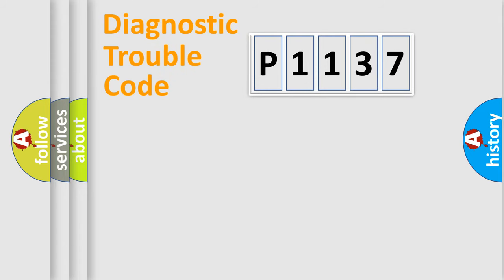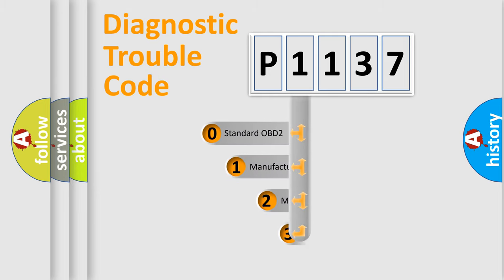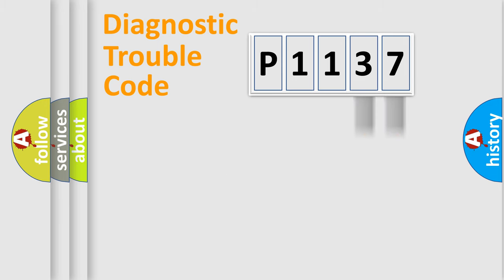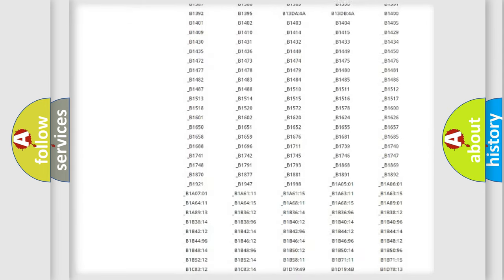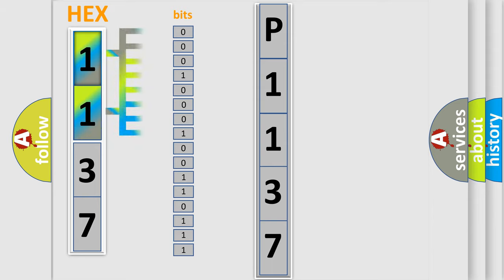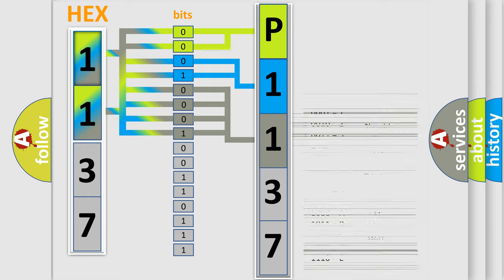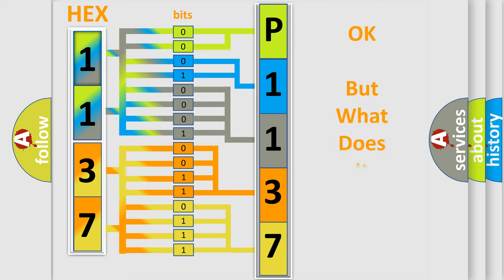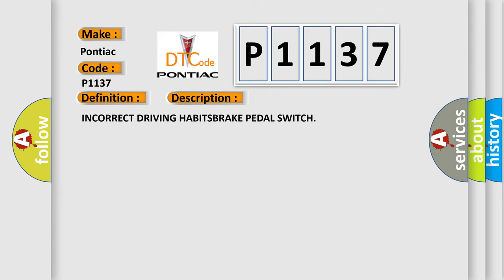DTC Pontiac P1137 Short Explanation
Contents:
0:21 Basic DTC analysis according to OBD2 protocol standard.
1:48 Insight into programming
2:58 A diagnostically understandable description of the Diagnostic Trouble Code
3:05 Basic error definition

Make:
Pontiac
Code:
P1137
Definition:
Lost Brake Switch Message
Cause:
INCORRECT DRIVING HABITSBRAKE PEDAL SWITCH